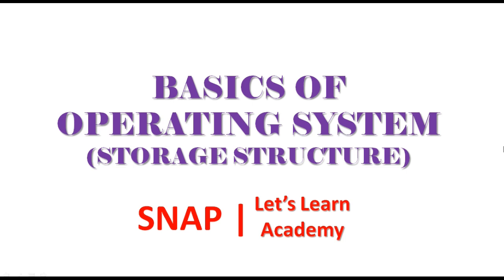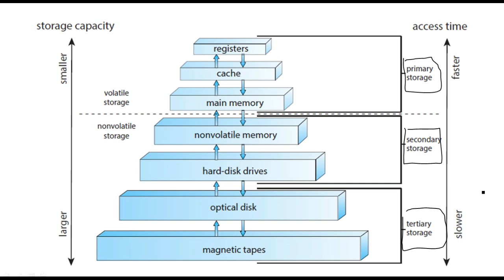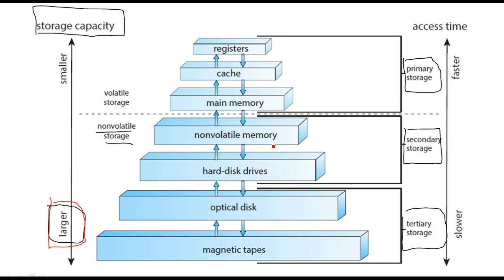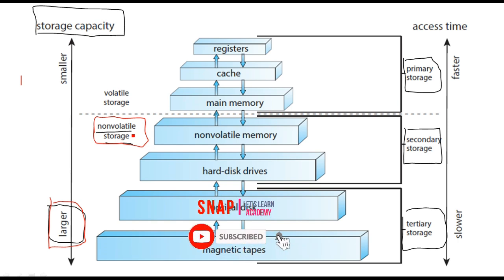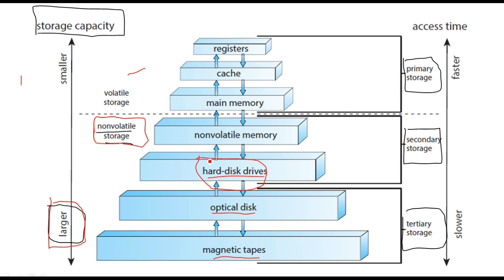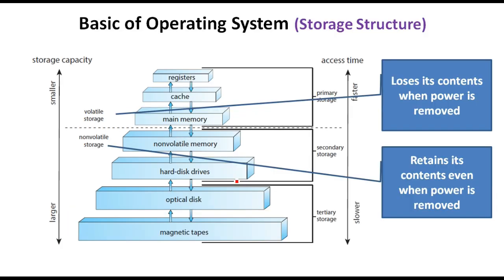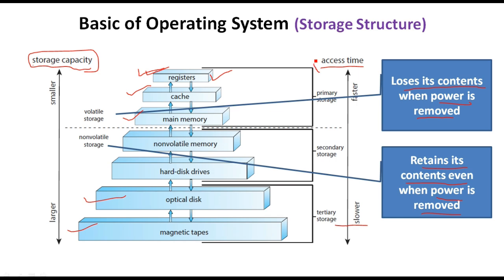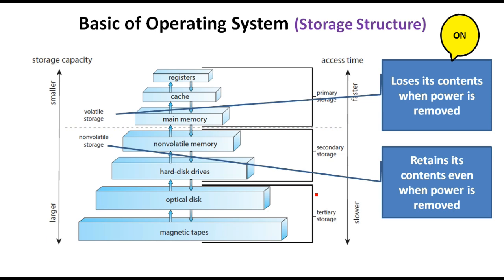BASICS OF OPERATING SYSTEM (Storage Structure) | Hierarchy of Storage Device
BASICS OF OPERATING SYSTEM (Storage Structure) | Chapter-1 | Session -3
Topics Discussed:
1. Basics of Operating System
2. Storage Structure
3. Hierarchy of Storage Structure
4. Main memory & Secondary memory
5. Storage Capacity
6. Access time